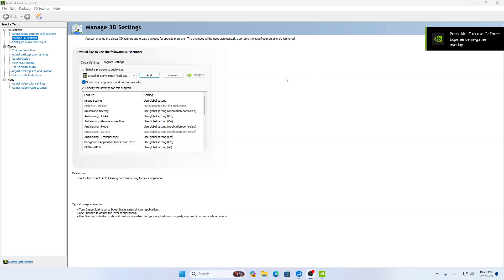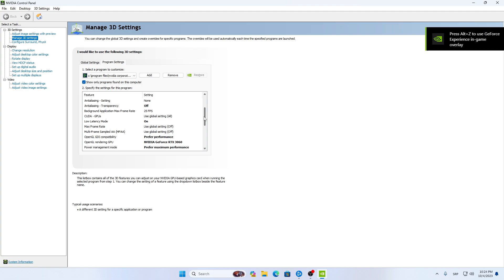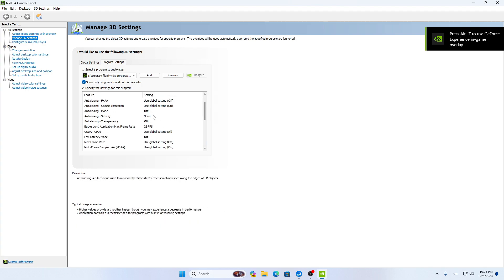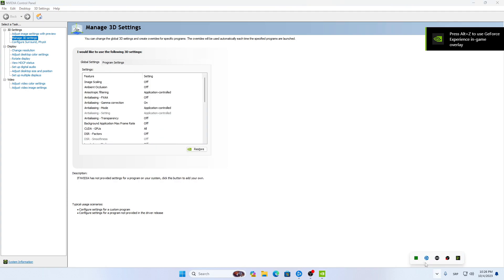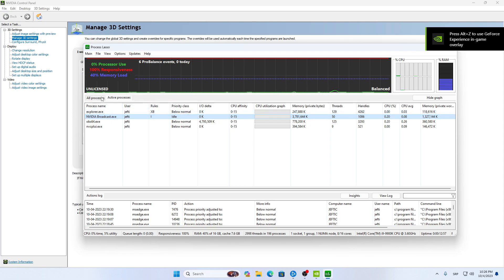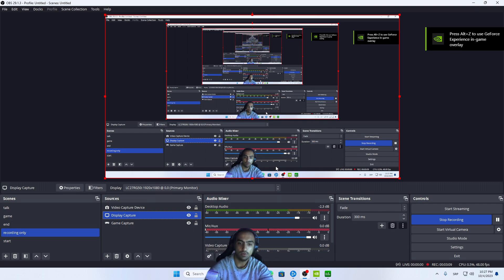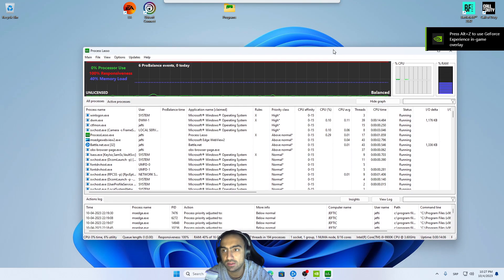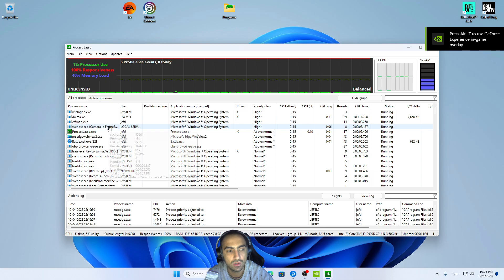Nvidia Broadcast - FPS DROP FIX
Nvidia Broadcast with Process lasso for better FPS!
Let me know if you have any more solutions to overcome FPS drop while using Nvidia Broadcast